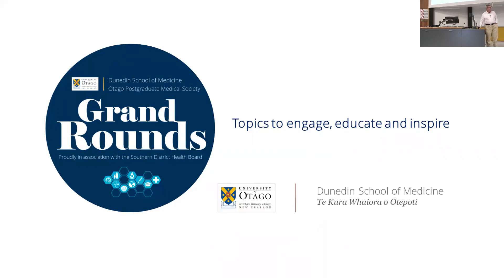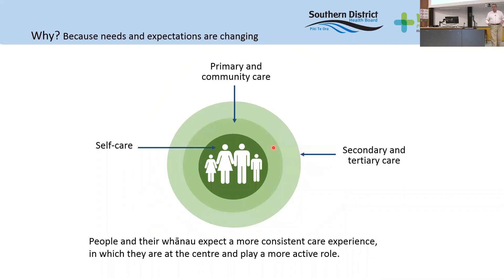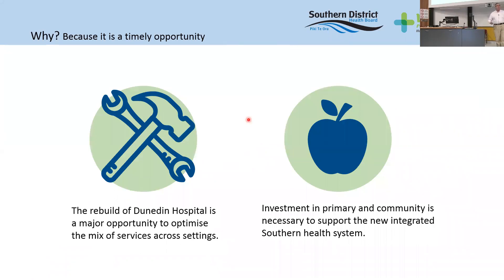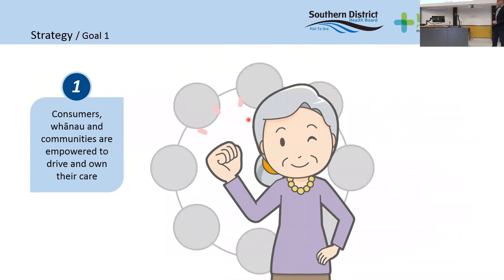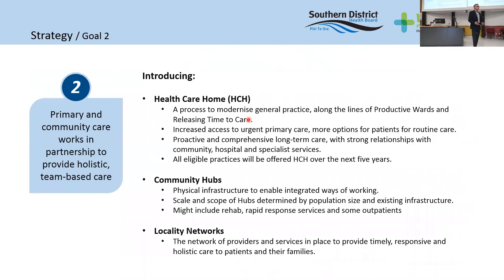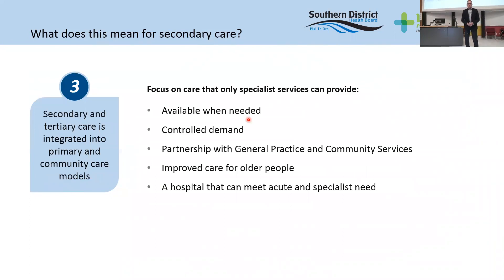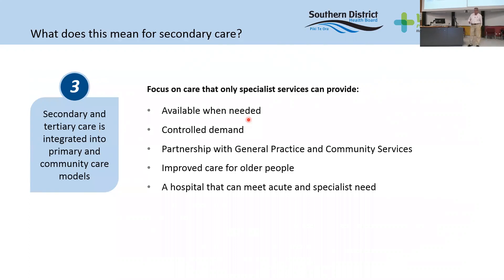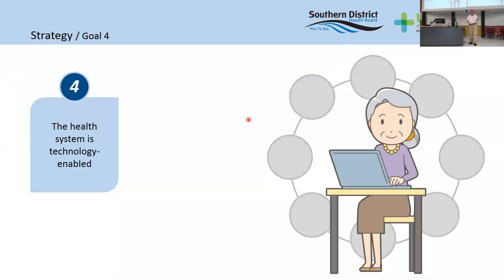What the Primary and Community Care Strategy and Action Plan means for specialist services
Primary and community care services are changing and growing to meet population needs and expectations, particularly the call from our communities for better integrated services.

We believe this will benefit all parts of the Southern health system, including the public hospitals. We will set out the DHB and PHO’s Primary and Community Care Action Plan for this and coming years, how we are working with secondary services, and how we need your help: our ability to implement the Action Plan will depend on whether we are bold enough and prepared to do things differently and make challenging decisions around our practices and priorities.

Presented by: Dr Nigel Millar, Chief Medical Officer, Southern DHB
and Dr Doug Hill Chair, WellSouth PHO and GP, at Broadway Medical Centre, Dunedin.

This presentation was held as a Dunedin School of Medicine Grand Round in Association with the Southern District Health Board.